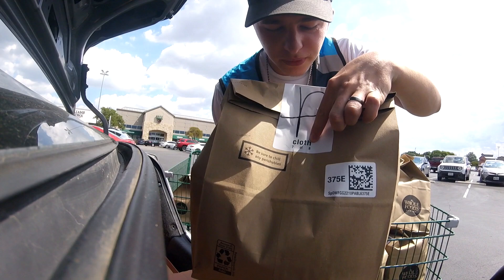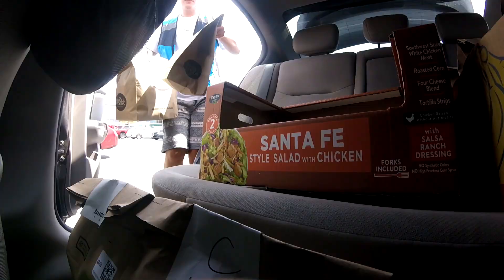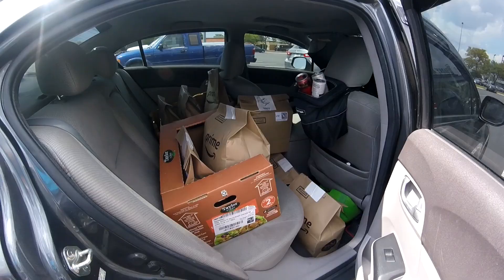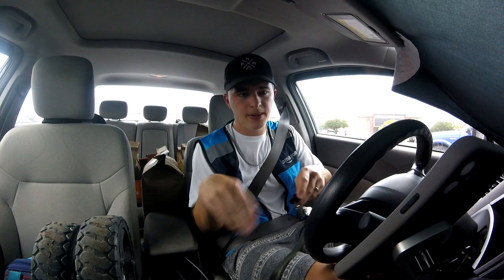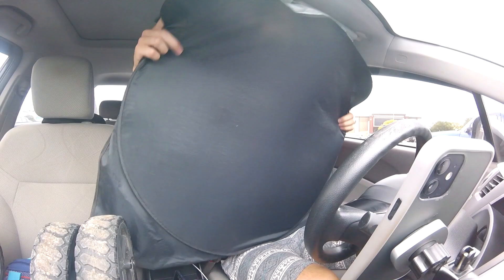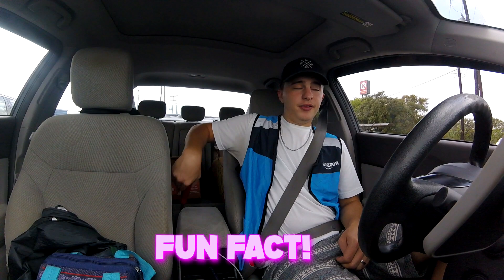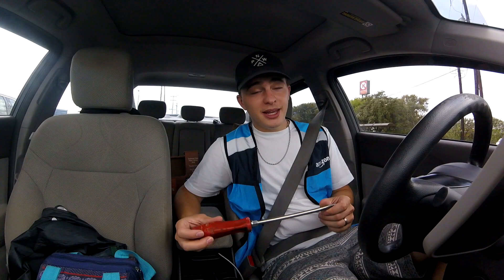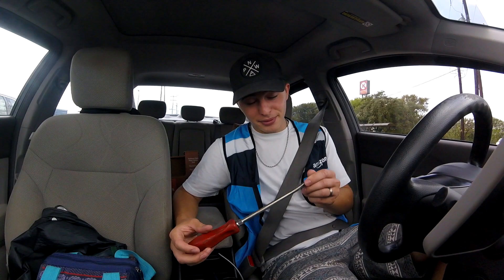I Tried The Amazon Flex Whole Foods Block!... ($40 per hour)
I Tried The Amazon Flex Whole Foods Block!... ($40 per hour) Recently instacart deactivated my instacart account so I tried amazon flex for my first time, this is one of the best paying side hustles yet!